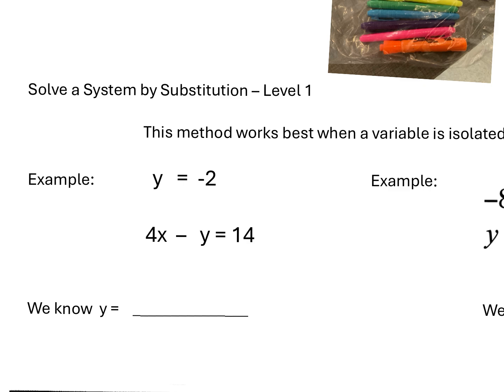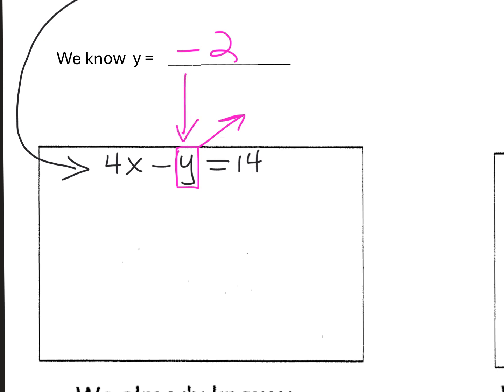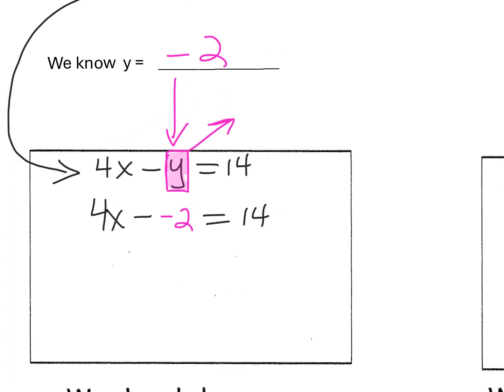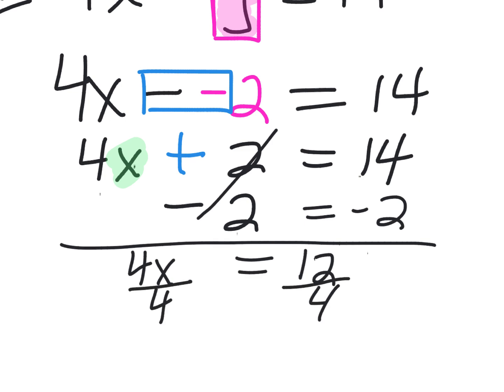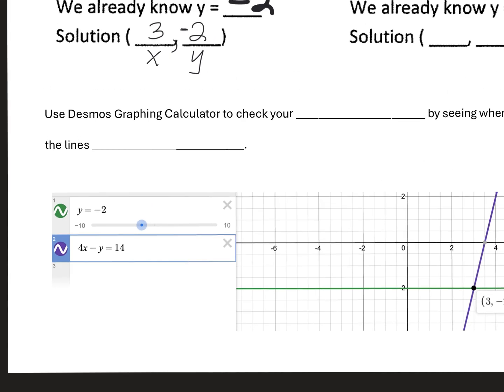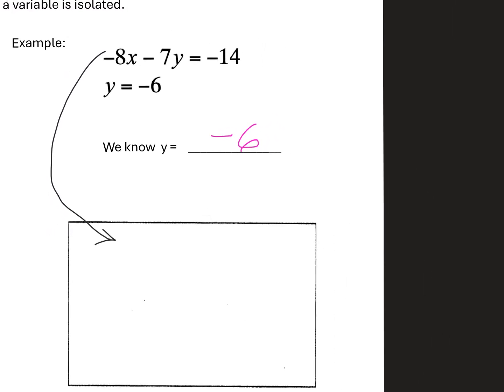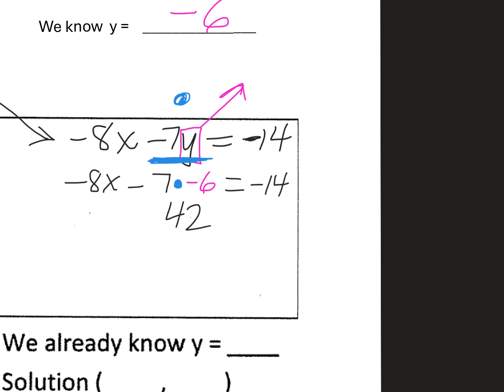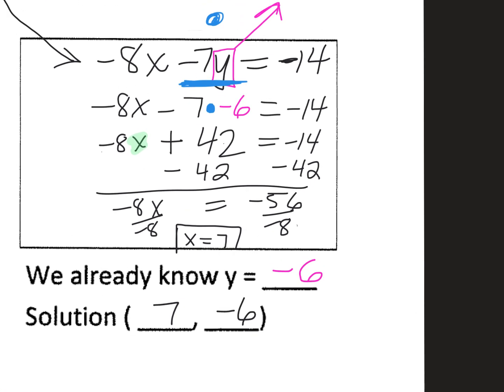substitution notes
00:00 Slide 1
14:03 Slide 2